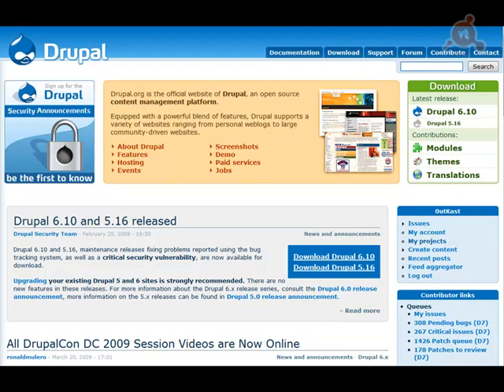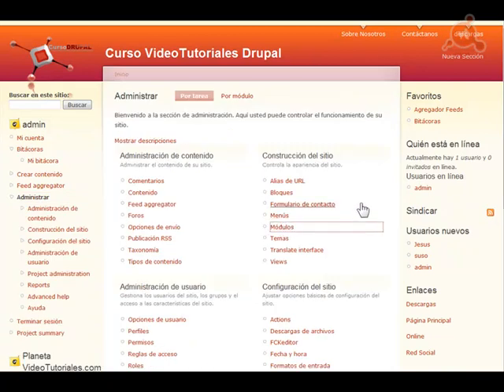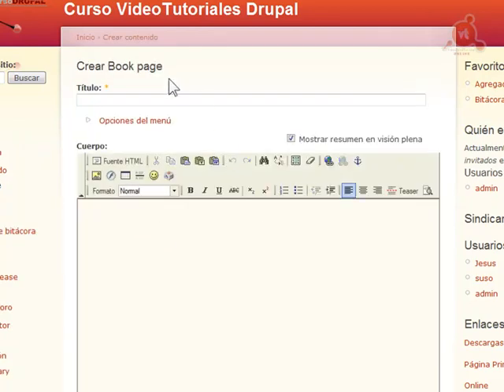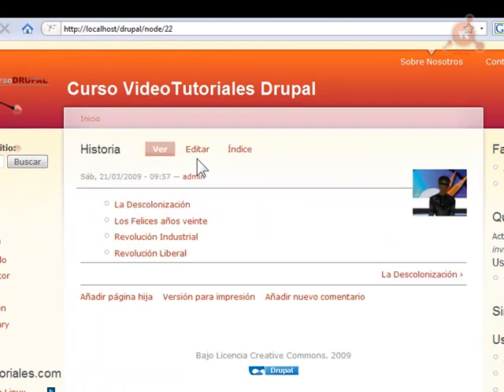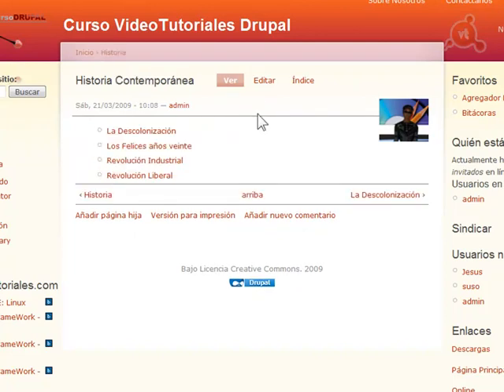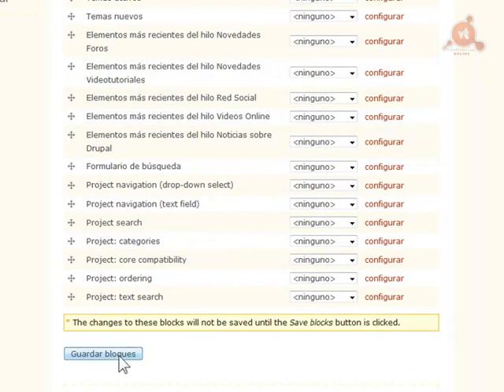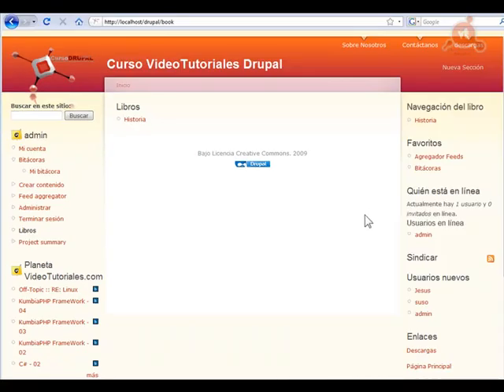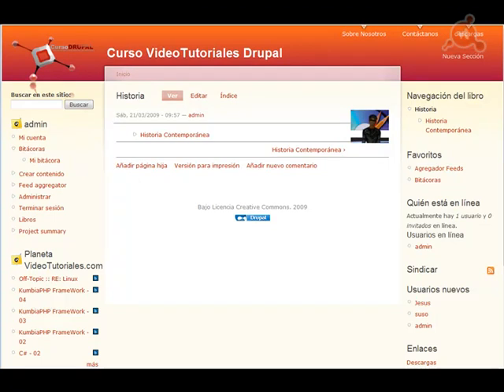17.- Curso de Drupal. Crear Libros.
VideoTutorial 17 del Curso de Drupal. Crear Libros. Organizar contenidos ampliso fácilmente navegables; Activar el módulo book; Dar permisos; Crear Libro; Crear Categorías y Secciones; Reordenar Secciones del Libro arrastrando y soltando; Uso del bloque book navigation creado automáticamente; uso del menú de libros. 27 minutos.